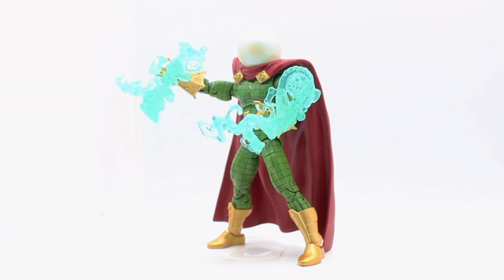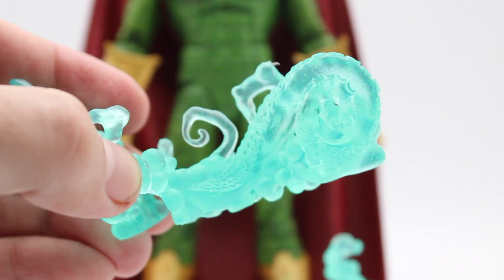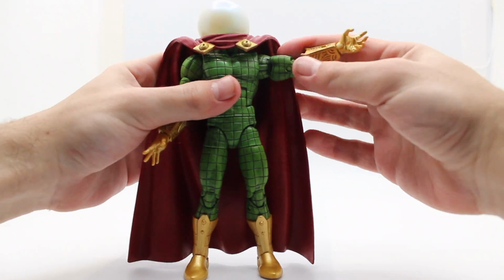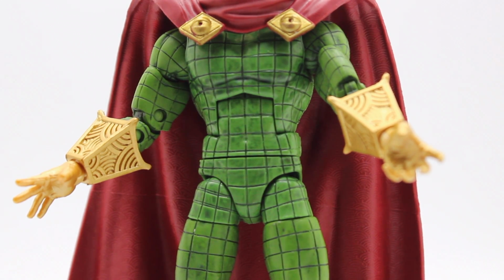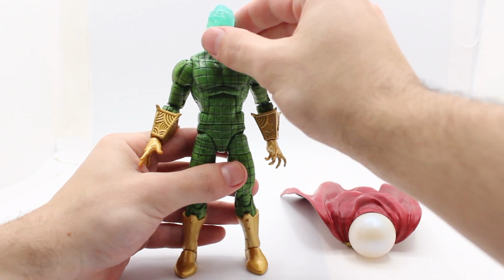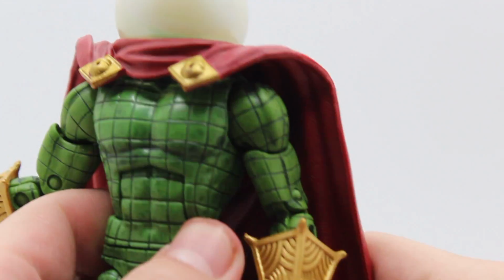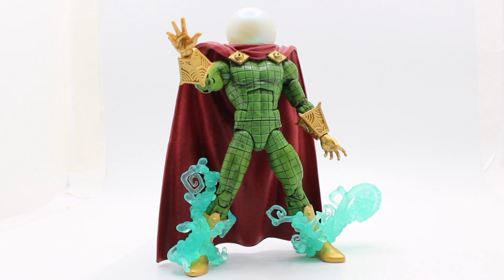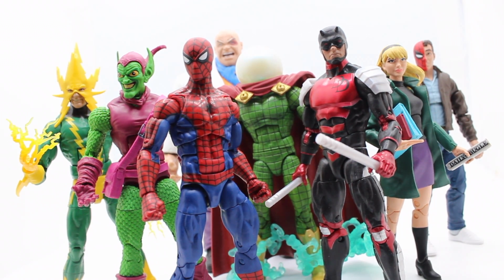Marvel Legends MYSTERIO Retro Collection Figure Review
Another one of Spider-man's deadliest villains, today were looking at the  Vintage/Retro Collection Mysterio Figure inspired by the 1994 Spider-Man Animated Series!!